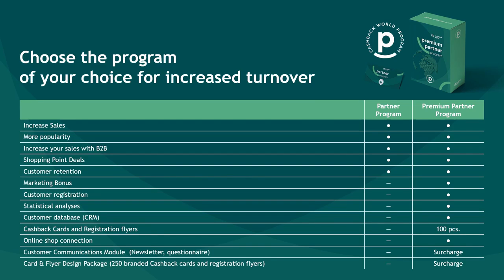Lyconet Merchant Marketer Seminar part 3 | myWorld India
Step by step instruction to become Lyconet Merchant Marketer and earn money from LyconetIndia platform with zeroinvestment business.